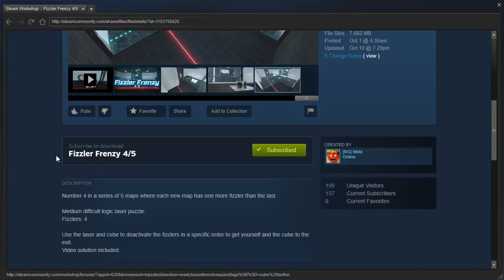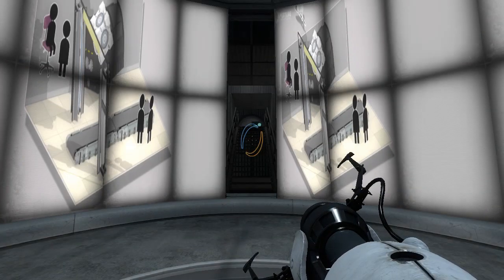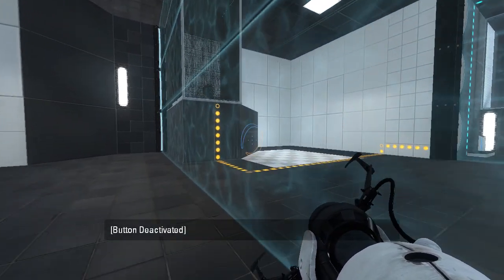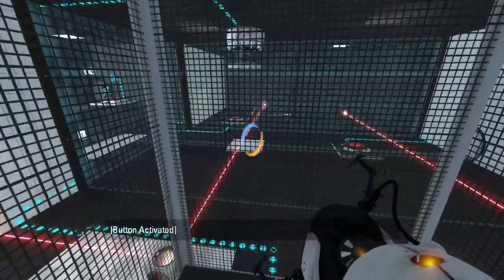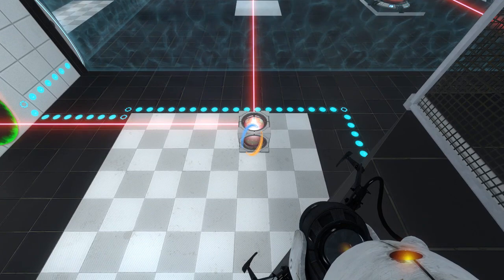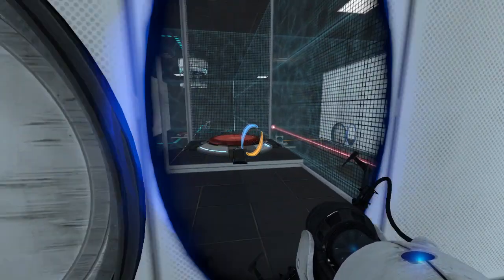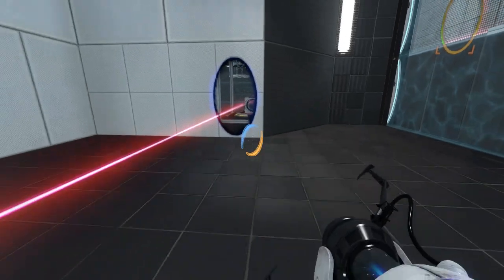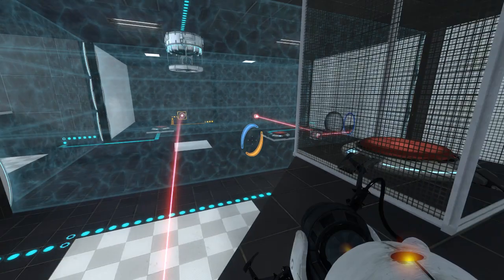Portal 2 PeTI - "Fizzler Frenzy 4/5" by Midd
Blind playthrough. I'm not sure how I feel about this one, but it comes down to personal taste.